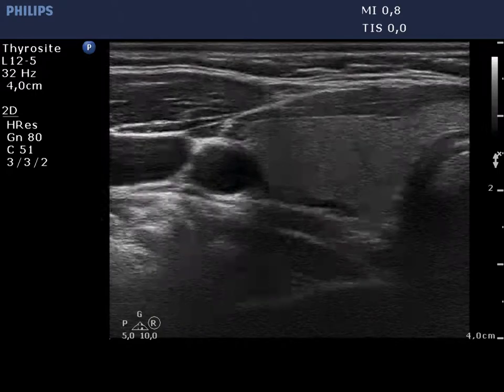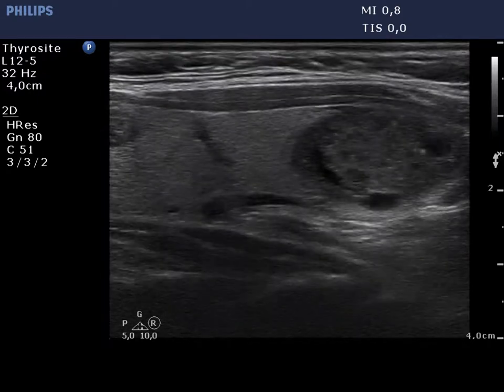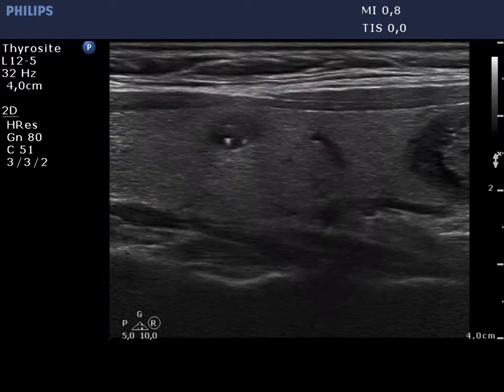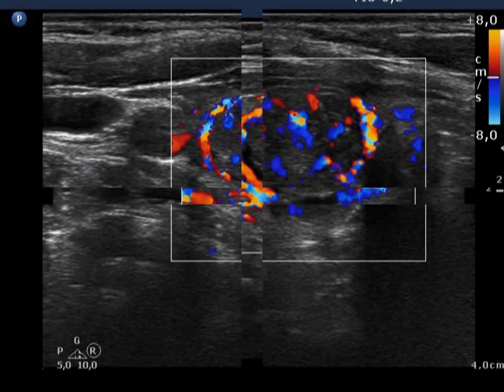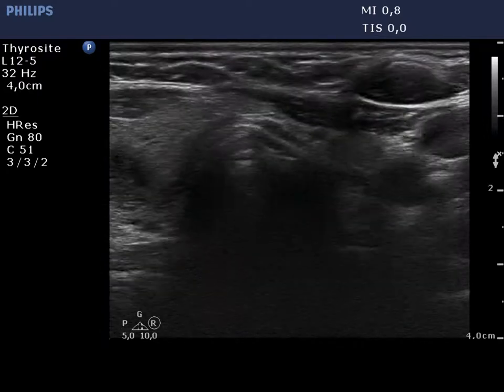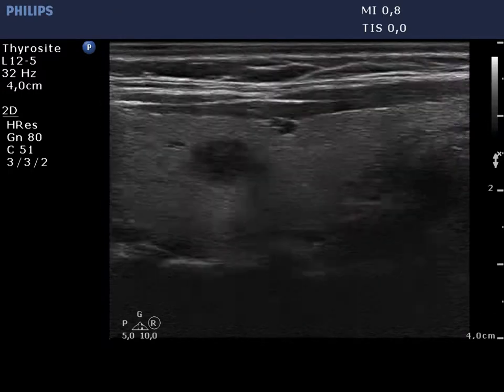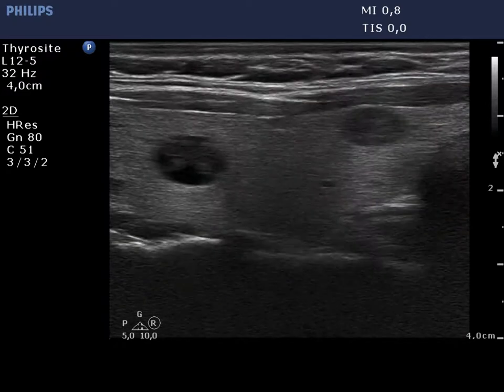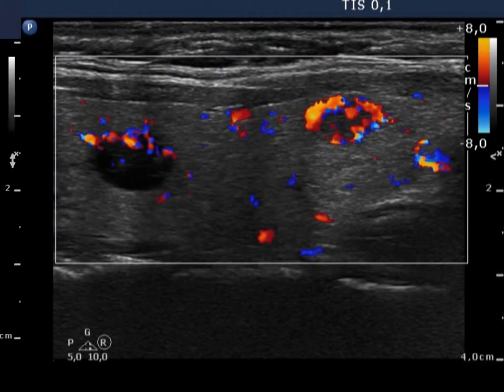Hyalinizing trabecular adenoma. Other rare tumors - case 13